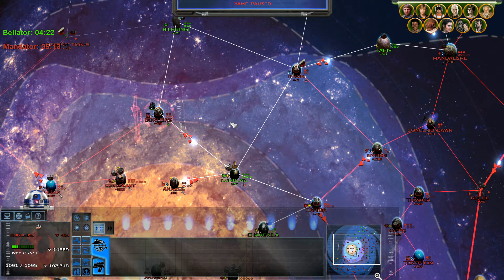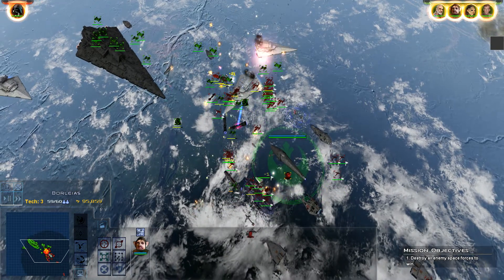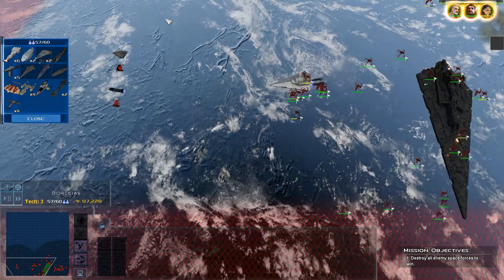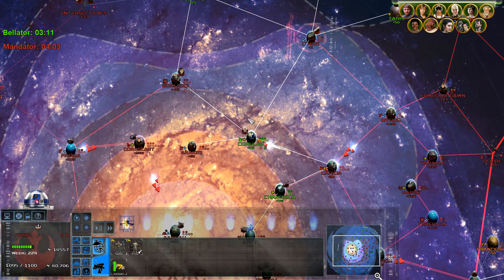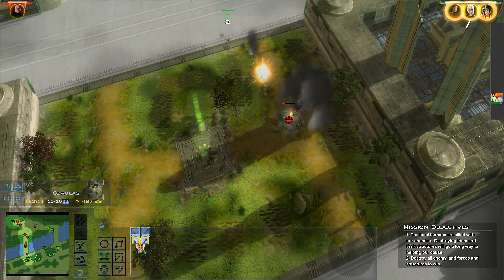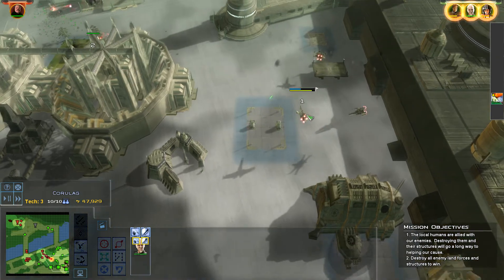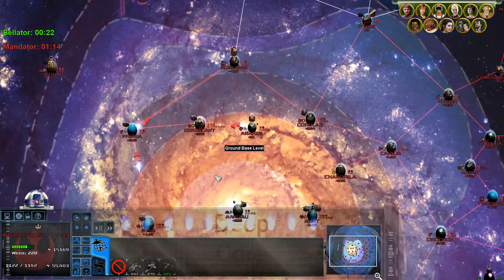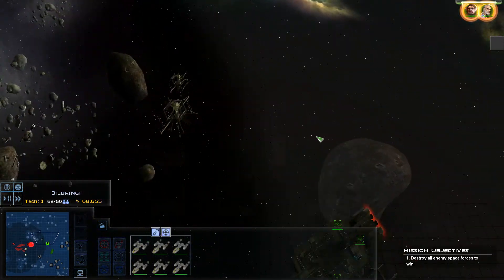Revenge Of The Sith I think Not -Star Wars - Awakening of the Rebellion - Episode 16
Awakening of the Rebellion is an overall haul MOD for the Classic Star Wars Empire at War strategy game. The MOD aims to achieve a more immersive and in-depth experience which also brings new graphics, new units, new technologies, new mechanics, and more.

This is Episode 16 of my Awakening of the Rebellion lets play as the Rebel Alliance.

You can find the Mod below